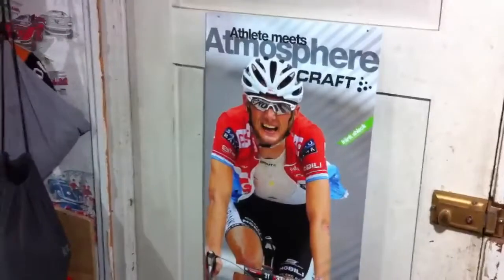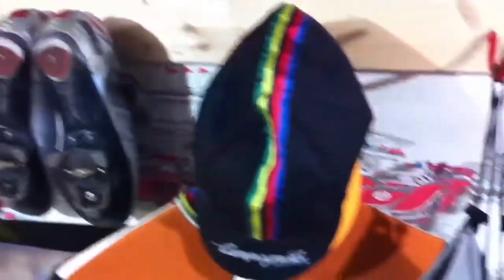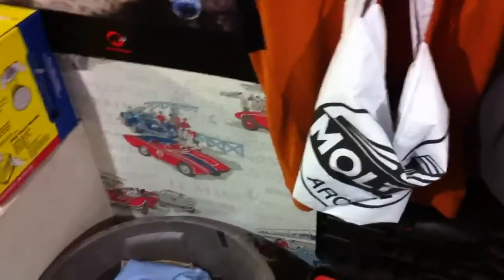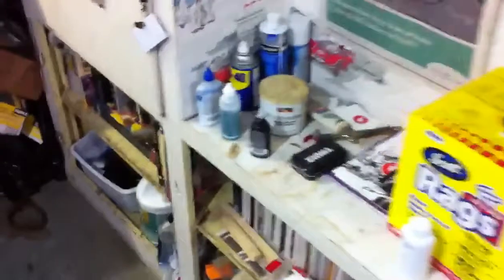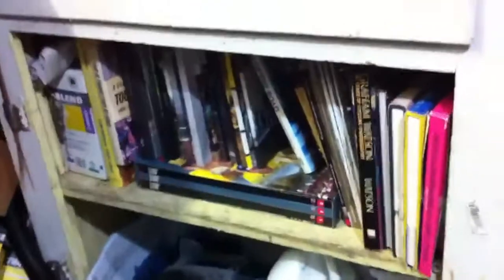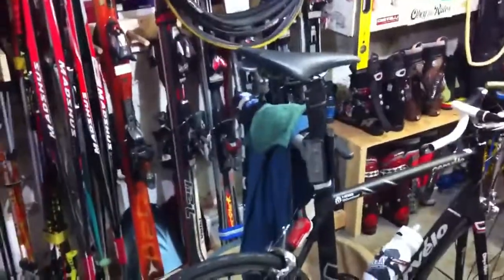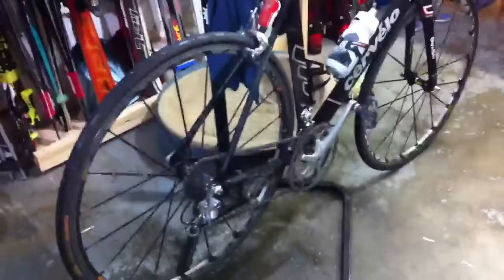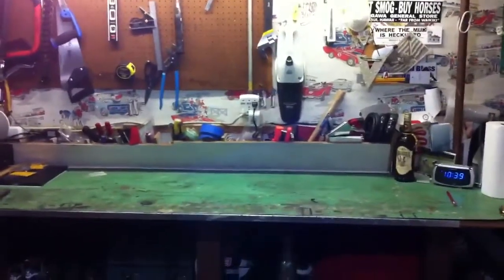Frank's Workshop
A 10 cent tour of Frank's workshop